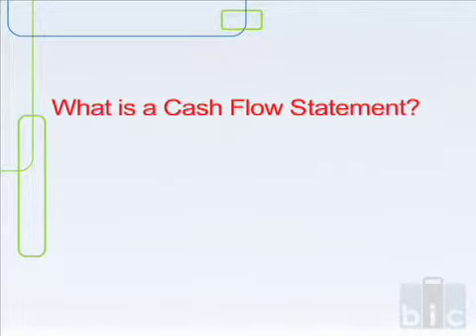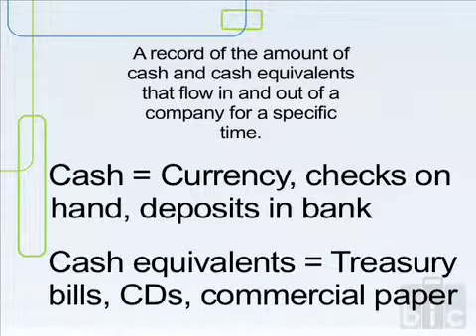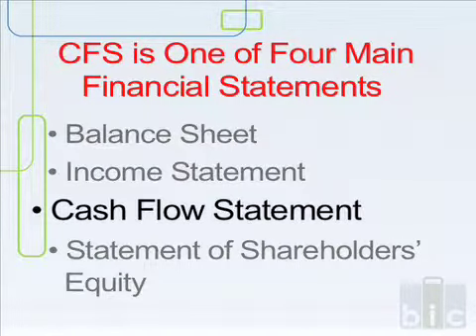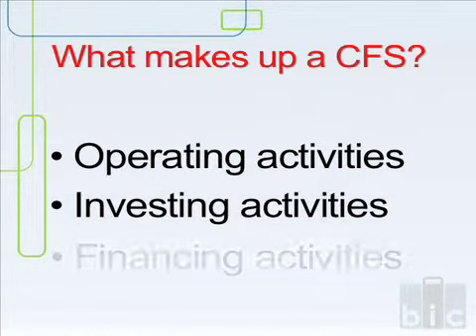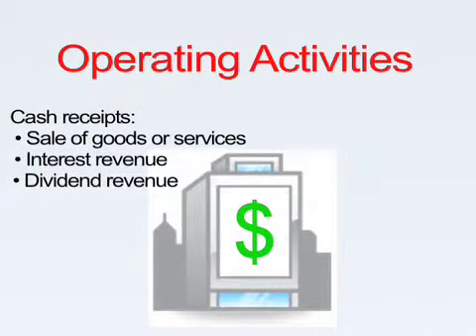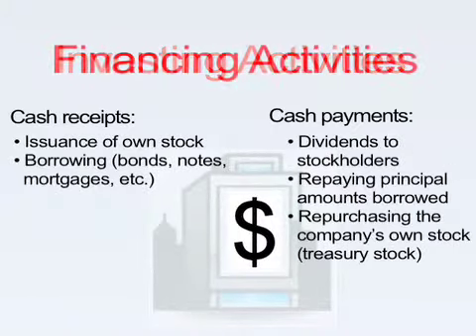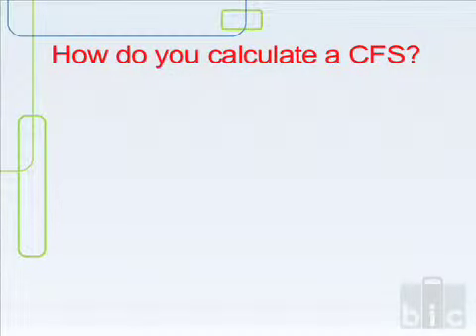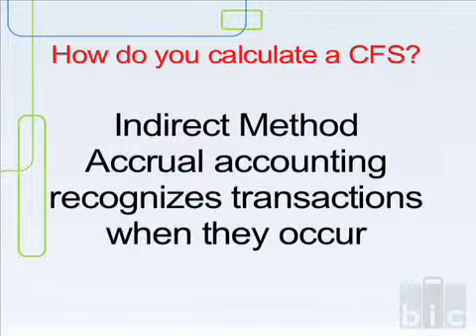Hosting Demo: On-line English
From the National Hispanic Business Bureau.